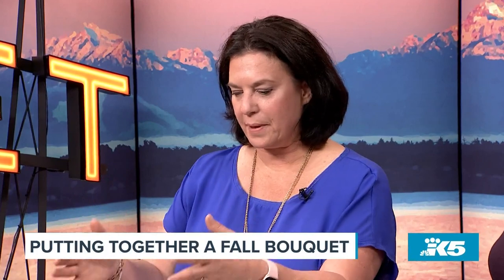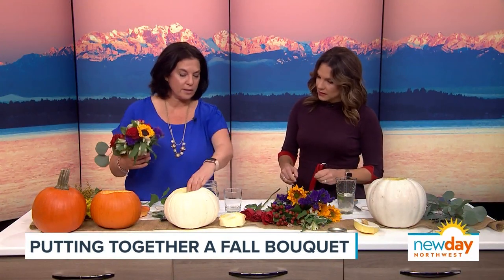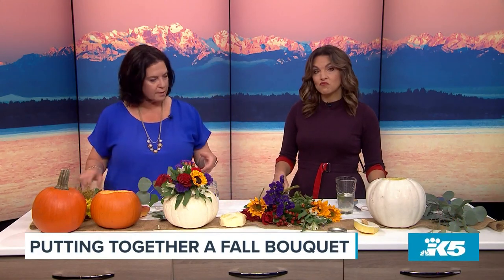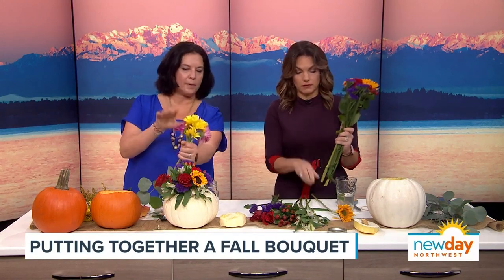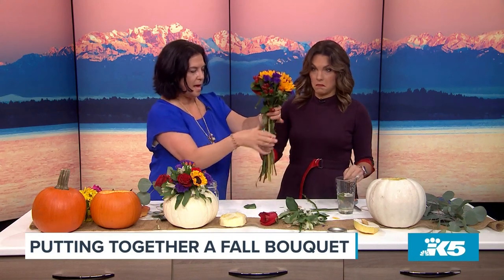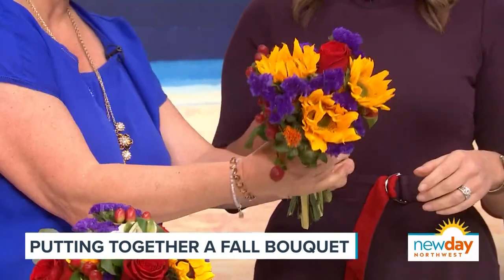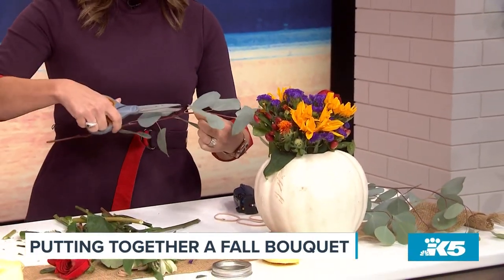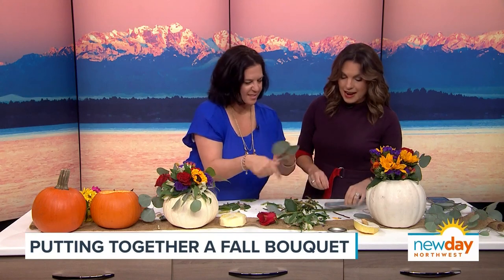Pumpkins + flowers = an easy fall craft! - New Day NW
We love crafts here at New Day NW and since fall has arrived and pumpkins are everywhere, we thought it would be fun to make a simple and easy display!

Producer Suzie Wiley joined Amity to share how to use a pumpkin as a flower vase!

Flowers in a Pumpkin

MATERIALS:

-1 pumpkin, any color
-1 vase or container small enough to fit inside the pumpkin, but wide enough to hold the flowers. Try a kitchen glass or even a plastic cup
-Flowers: Use whatever you like. Hydrangeas look great but won’t last long. PRO TIP: Use a bouquet already assembled and just separate the flowers and greens.
-Carving knife and spoon

HOW TO:

-Carve and clean out a pumpkin
-Place a water-filled vase inside the pumpkin
-Put the flowers together how you like and use a rubber band to hold them together
-Strip off all the lower leaves
-Cut the flower stems down far enough to cover the opening of the pumpkin
-Arrange your flowers. You may have to cut a bit more to get the look you want
-You can add in greenery afterward, on the sides and in the middle